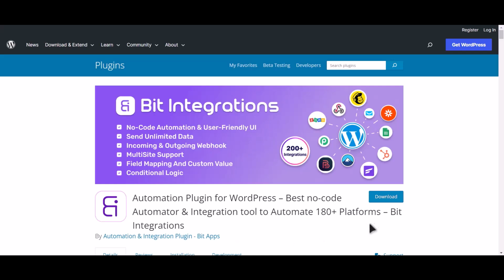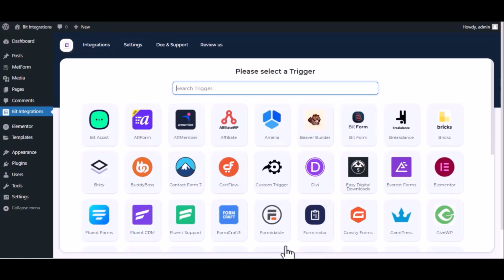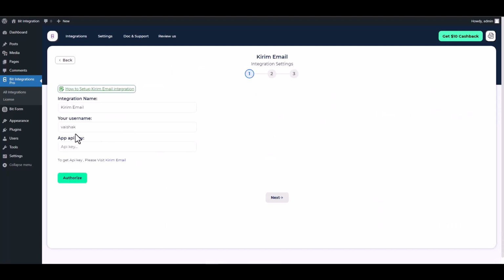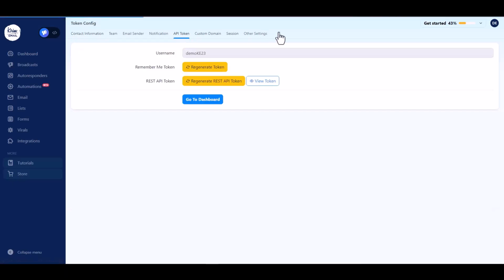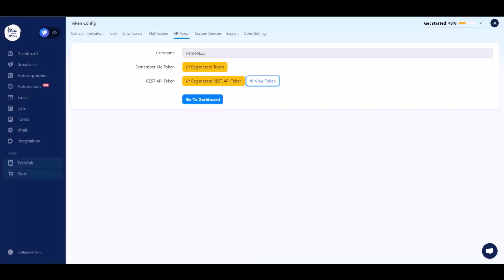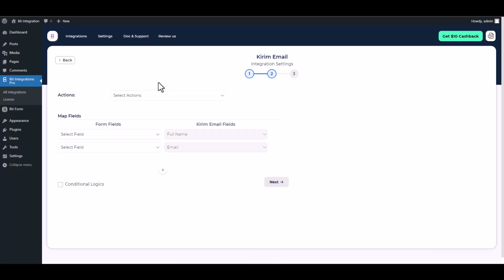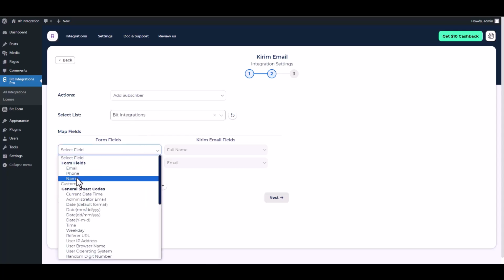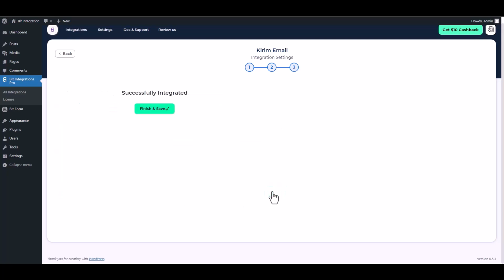Integrating MetForm with Kirim Email | Step-by-Step Tutorial | Bit Integrations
🔗 Ready to enhance your email marketing efforts with seamless automation? Join us on our YouTube channel for an in-depth tutorial where we demonstrate the integration of MetForm with Kirim Email using the Bit Integrations WordPress plugin. Learn how to effortlessly connect these two tools to automate your email campaigns and manage your contacts efficiently.

Follow along as we guide you through the step-by-step process of integrating MetForm with Kirim Email, enabling you to automate your email workflows, enhance customer engagement, and boost productivity. Say goodbye to manual email tasks and welcome automated workflows for increased efficiency.

Key Highlights:
✅ In-depth walkthrough for integrating MetForm with Kirim Email using Bit Integrations for WordPress.

Whether you're a marketer, business owner, or WordPress enthusiast, this integration empowers you to seamlessly merge MetForm with Kirim Email. Watch now to revolutionize your email marketing efforts!